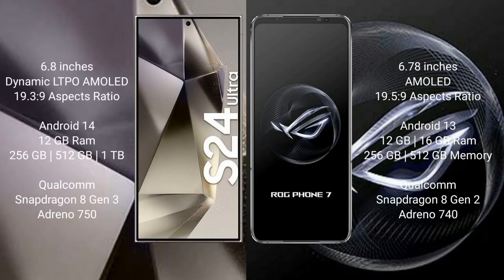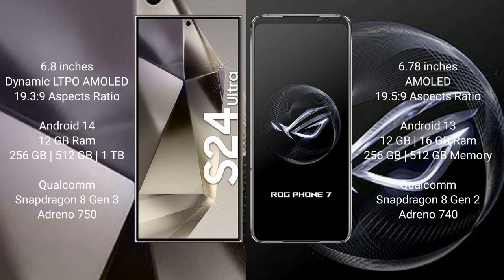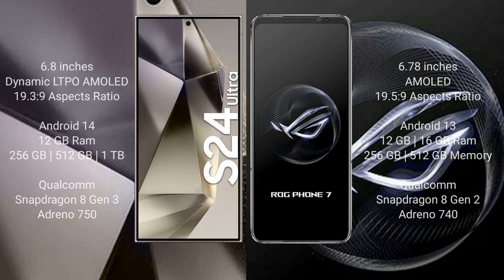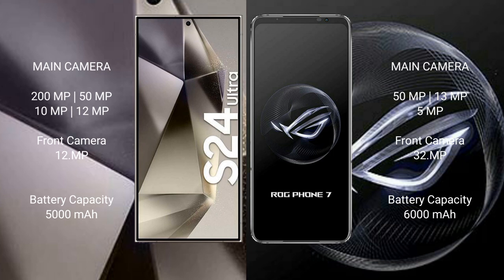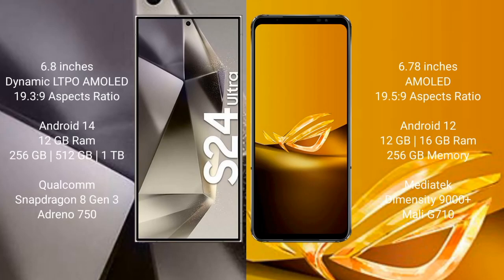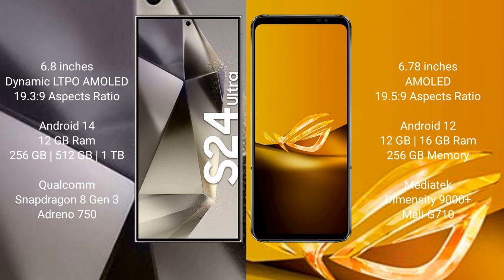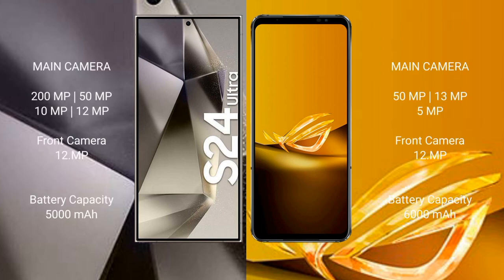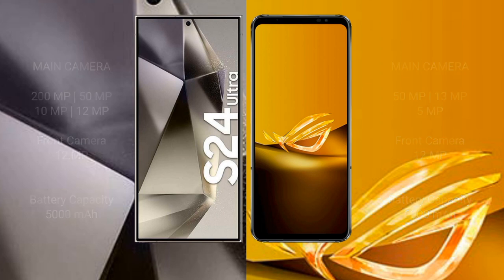Samsung Galaxy S24 Ultra vs Asus ROG Phone 7 vs Asus ROG Phone 6D vs Asus ROG Phone 6